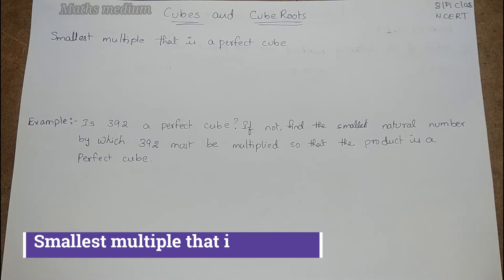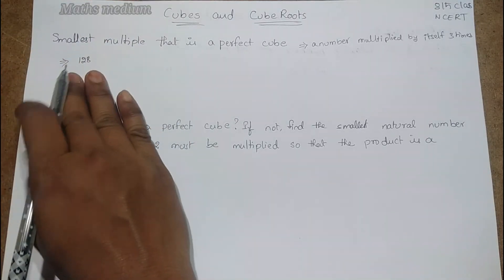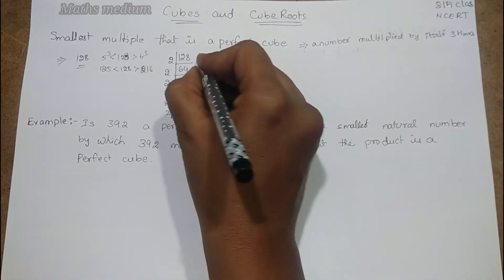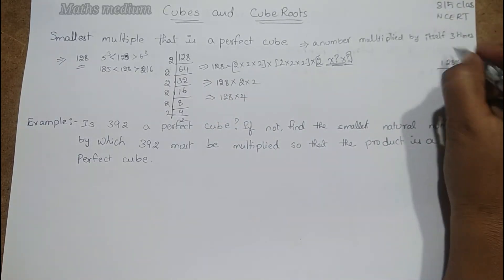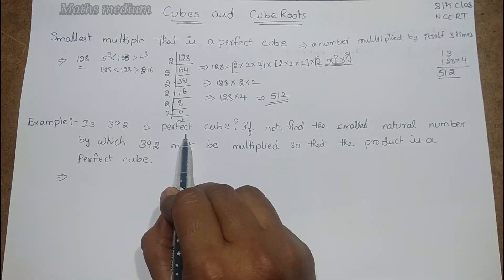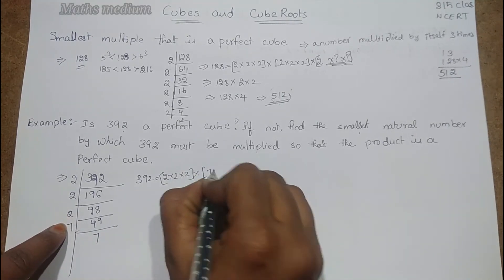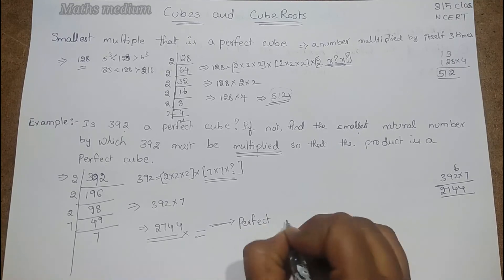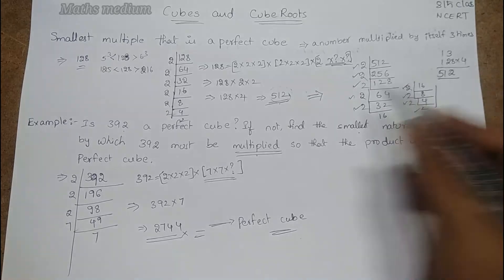Smallest Multiple That is a Perfect Cube-Cubes&CubeRoots-8th class-ncert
For more on Cubes&CubeRoots, Please Click below links